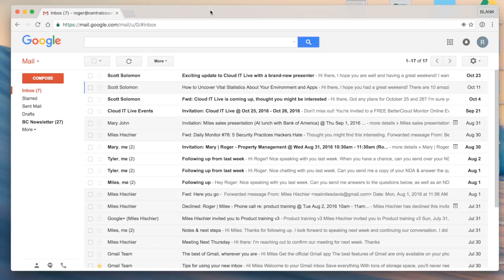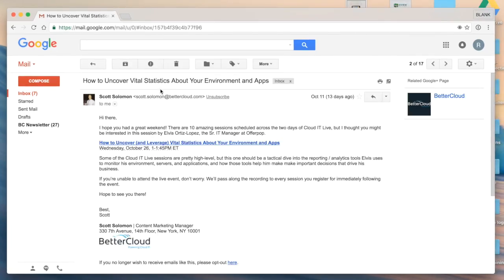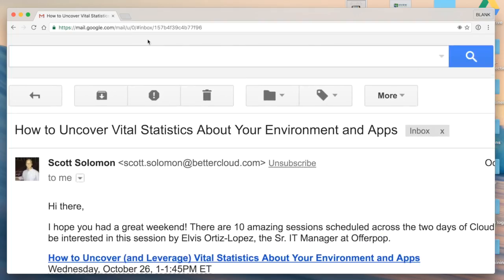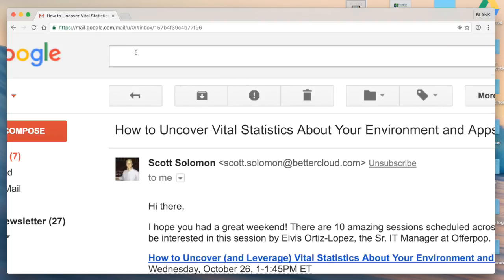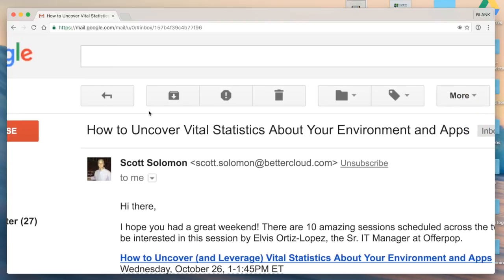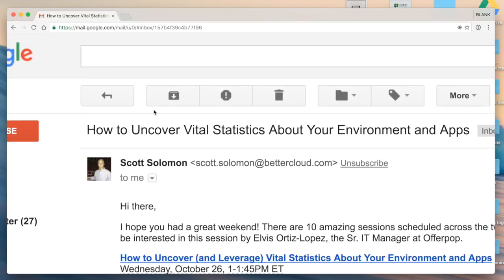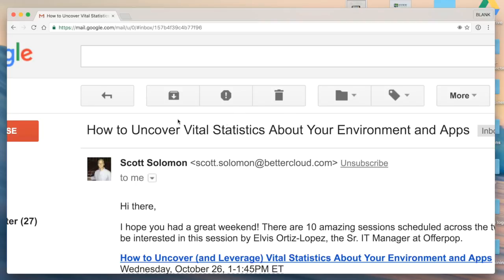G Suite Training: Archiving vs deleting messages in Gmail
Learn the difference between archiving and deleting emails in Gmail.